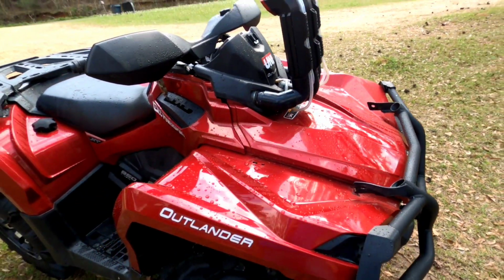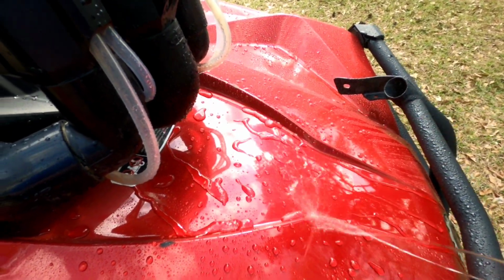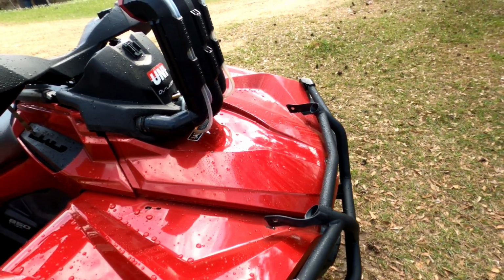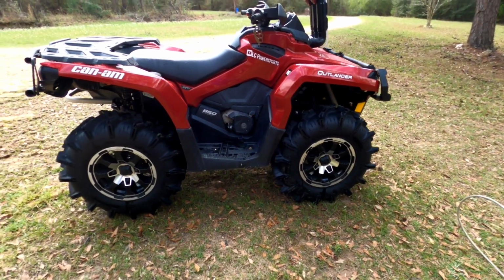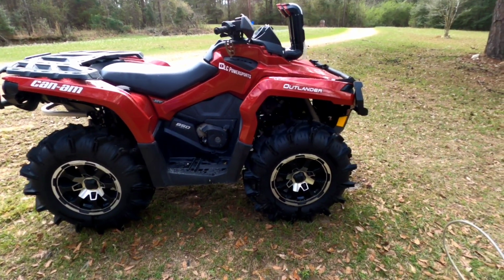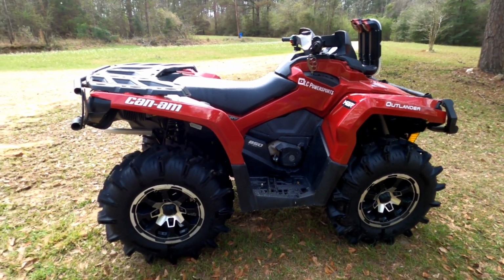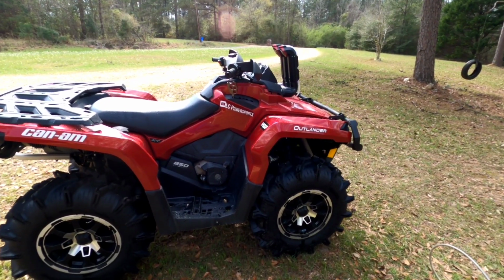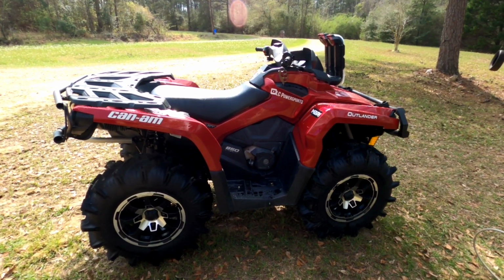New Tires For The Canam Outlander & Some Wheelie Action!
We hooked our 2018 canam outlander 850xt up with some new rims and tires!They look great! And we do some bumper dragging wheelies!

Support us in other ways! It helps us to keep growing and doing the thing we do!

I'm on Instagram as @lc_powersports_. Install the app to follow my photos and videos.